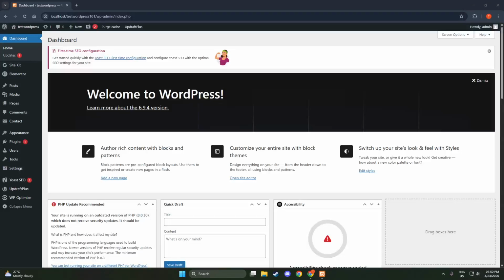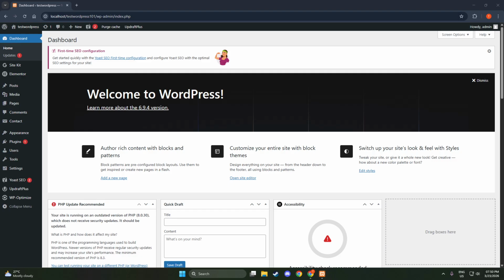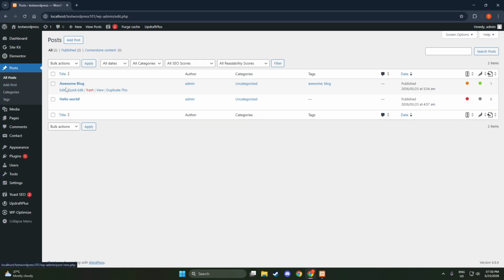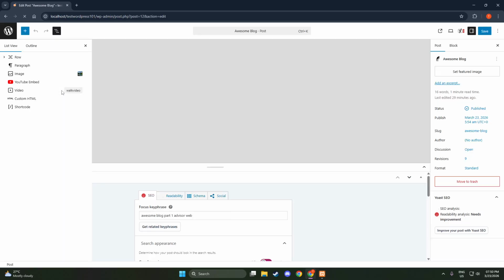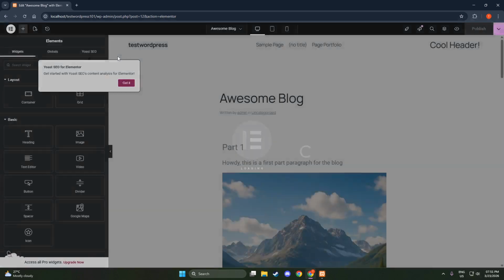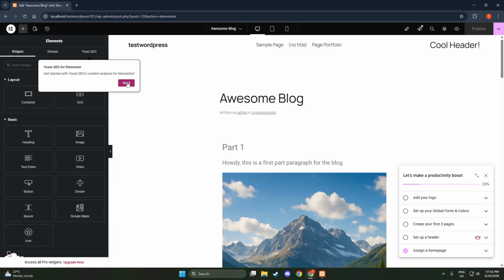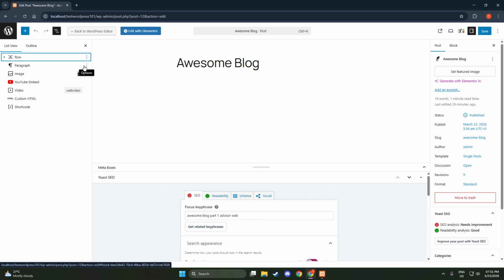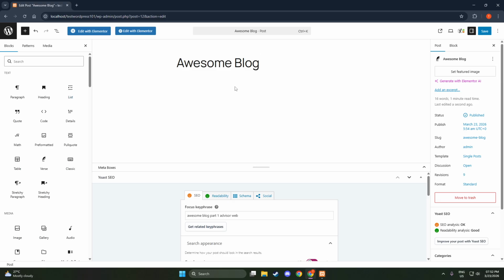How to Remove Elementor from a Page [2026 Full Guide]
How to Remove Elementor from a Page

In this video, we show you exactly how to remove Elementor from a page to return to the native WordPress editing environment or to switch to a different design framework. We navigate the page editor settings and administrative toggles to demonstrate how to detach the visual builder from specific content areas without deleting the page itself.

Mastering the process of reverting to the standard editor is a vital skill for streamlining your site's code and managing content that no longer requires complex visual layouts. We utilize the administrative layout parameters and editor configuration tools to help you transition your pages back to a simplified structure, ensuring your digital project remains flexible and easy to manage as your design needs evolve.

Technical Specs:
Software: WordPress & Elementor; Feature: Dashboard & Settings.